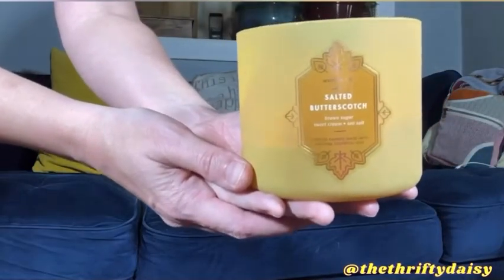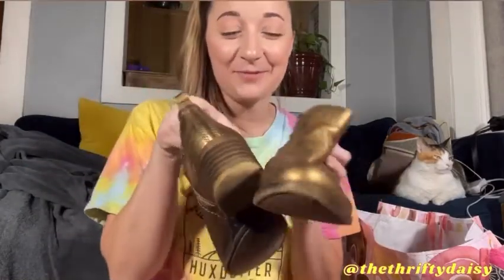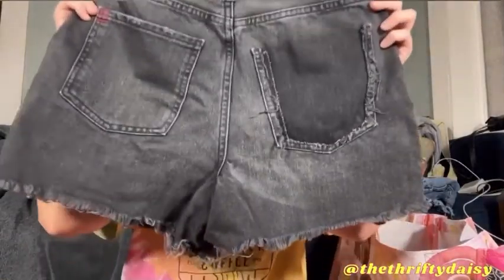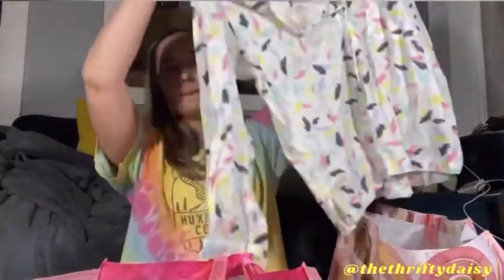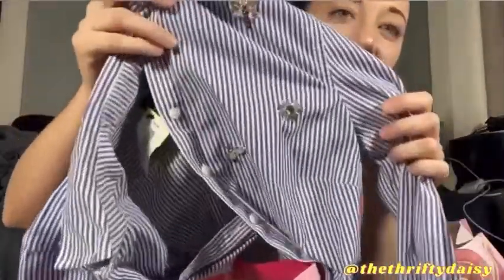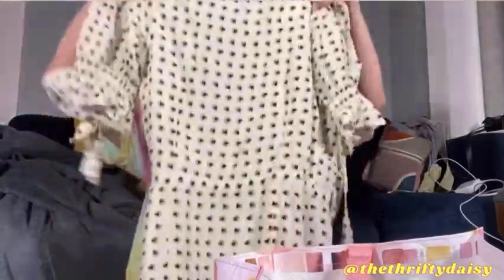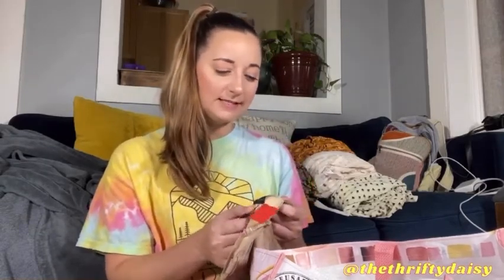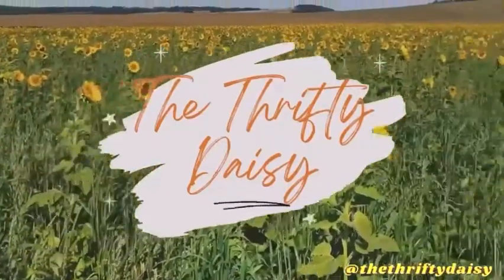I found Louis Vuitton at the thrift store! September Thrift Haul!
Hi friends! I’m back with another thrift haul! I went to a few different stores in September and wanted to show you all what I picked up! ✨

I love the feeling that Fall brings. For me, it signals it’s time for a change. I think that’s why it’s my favorite season. What’s yours? ☺️

Hope you all enjoyed this thrift haul!

Poshmark : @TheThriftyDaisy